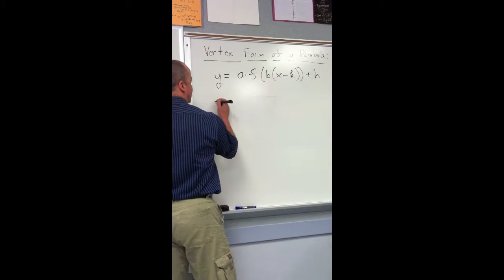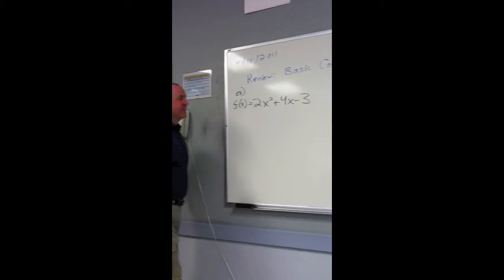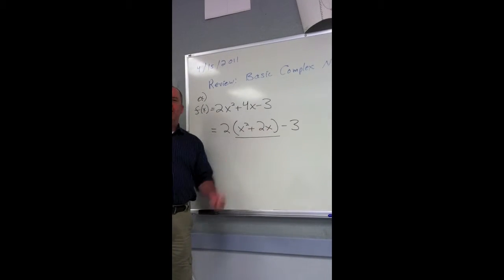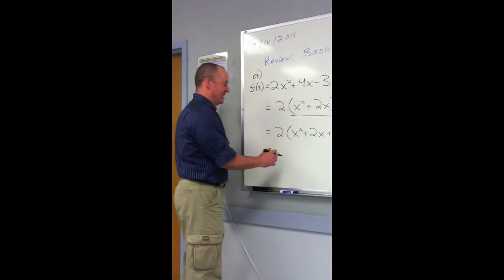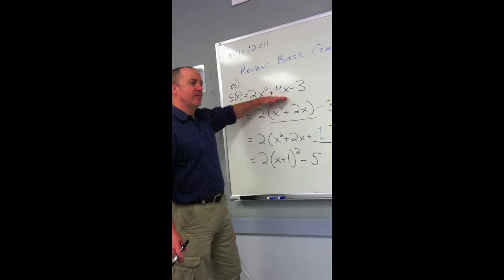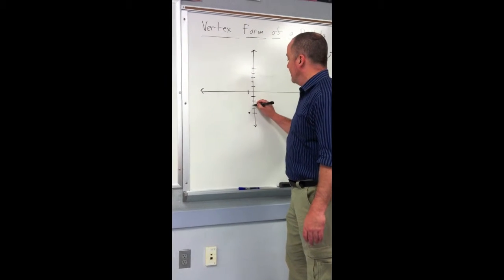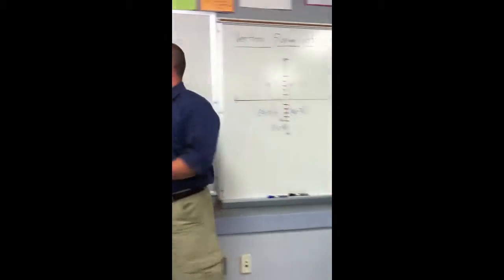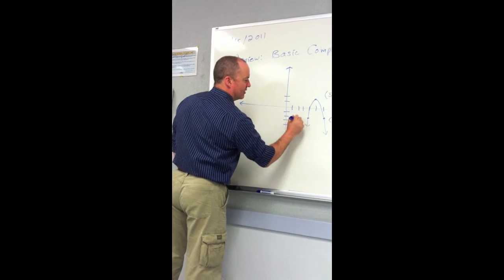2011.04.15 Part 3 Review Complex Numbers and Parabolas